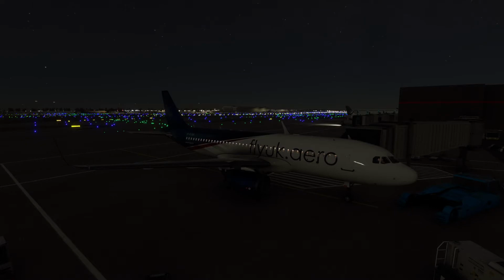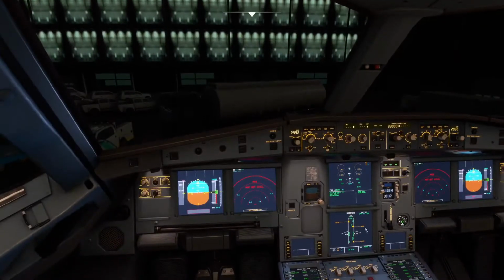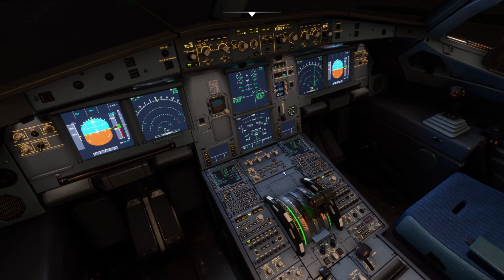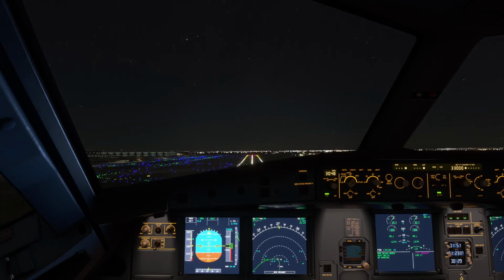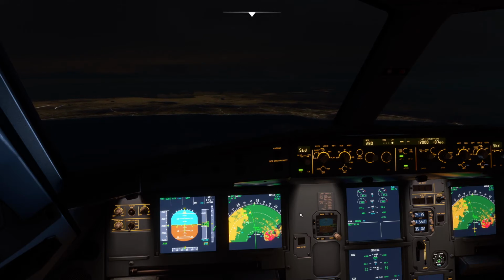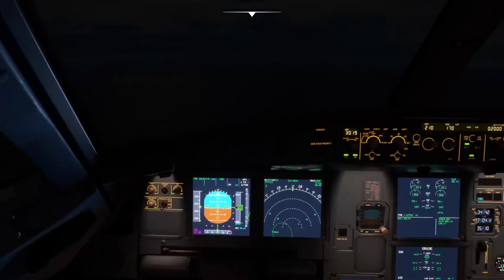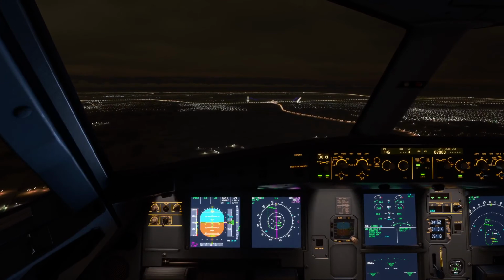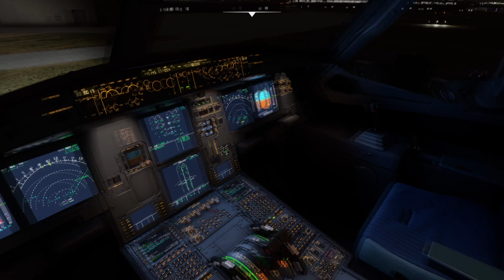A320neo | London to Baku | MSFS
This is the first of our "Longest Flights". This flight is from London Heathrow (EGLL) to Baku Azerbaijan (UBBB), flying a distance of approximately 2200nm.

System Specs:
Add-Ons:
MSFS A320neo Improvement Mod
Pushback Helper
REX WeatherForce